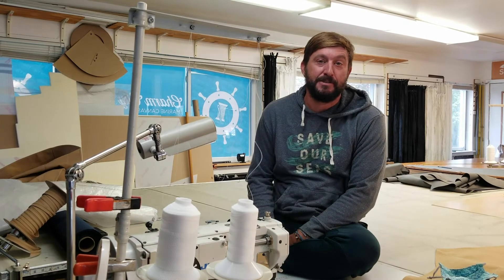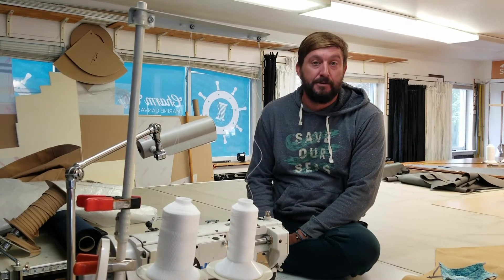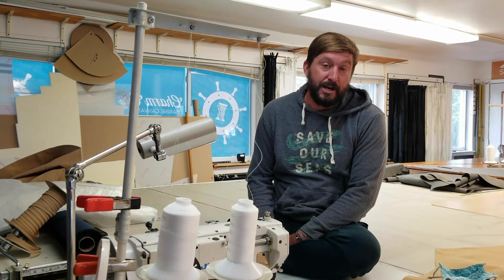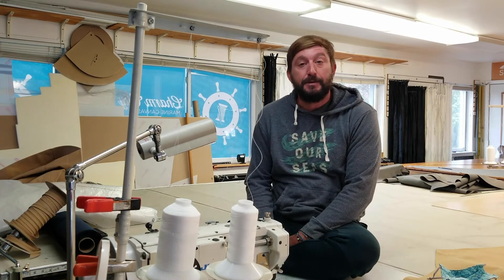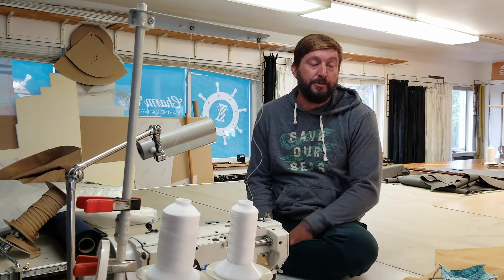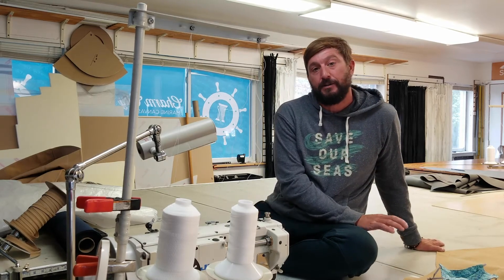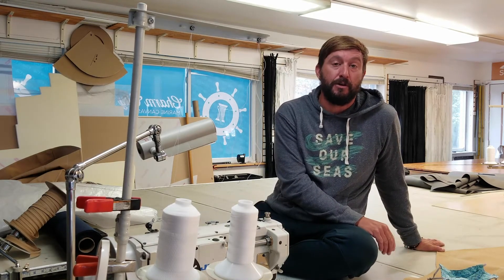Canvas Technician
Find out what it takes to be a canvas technician in the recreational boating industry! Is this a career path you're interested in?